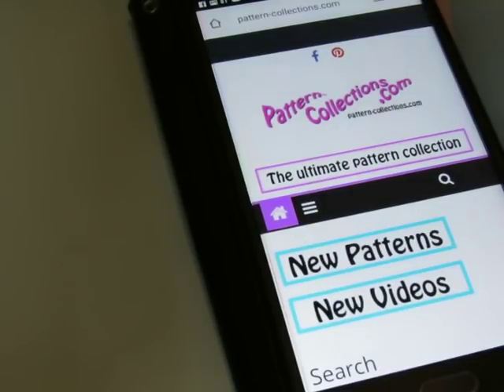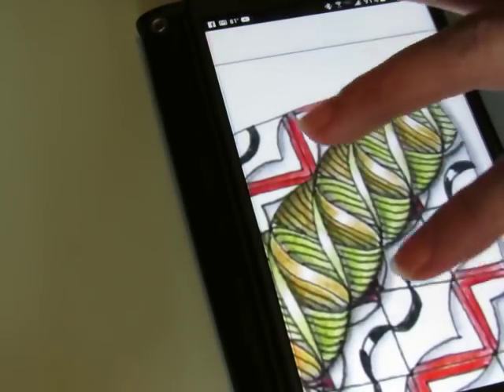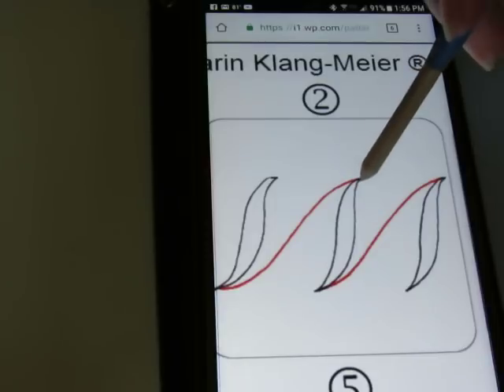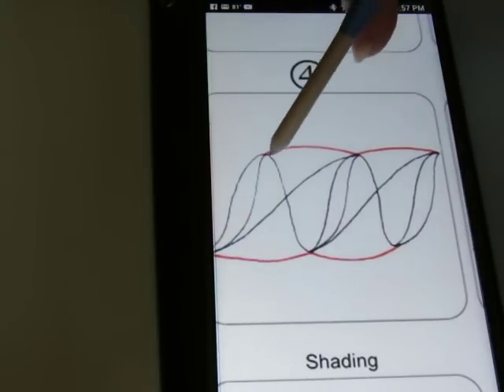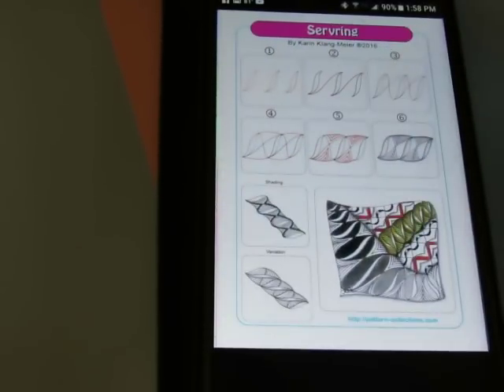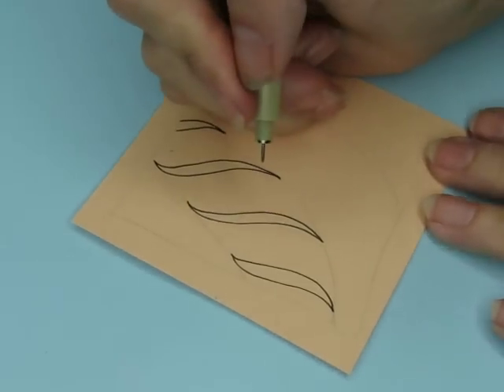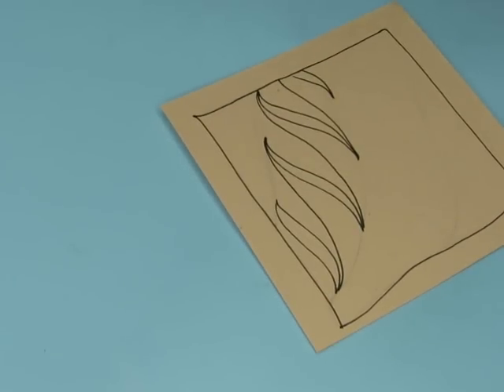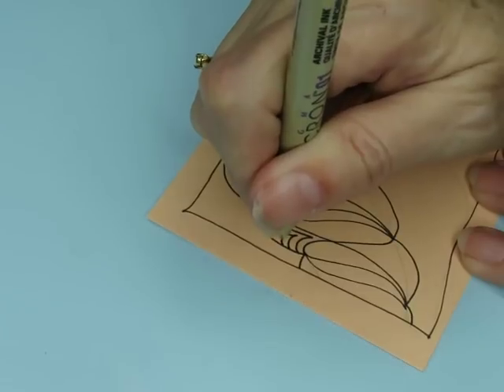Servring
Current supplies: My paper is cut into 3.5x3.5 inch squares from 70lb sketch book paper or heavy cardstock, my pen is a Sakura Micron size 01, my pencil is a student grade Royal HB. My brush pen is by Sakura. If I color I will use either Prismacolor colored pencils or Artists Loft Water color dual tip markers.